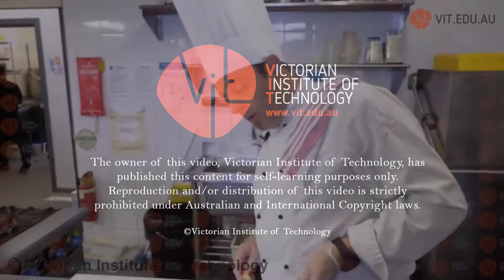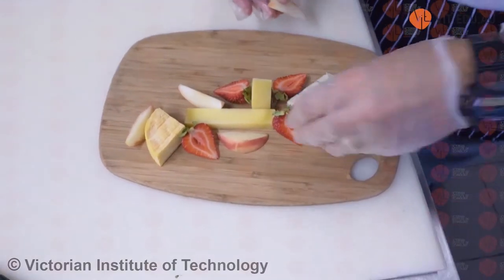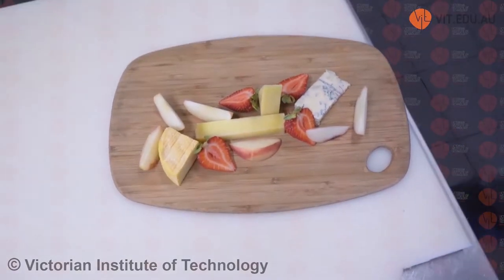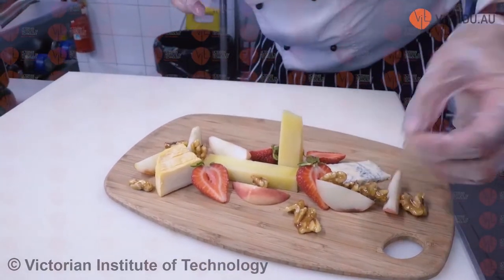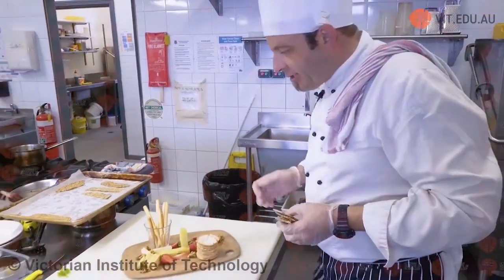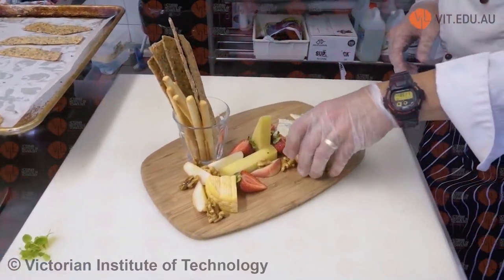How to Prepare a Cheese Platter | Cook With VIT